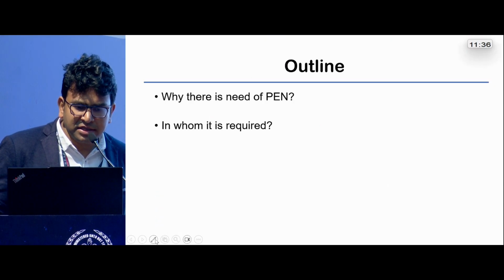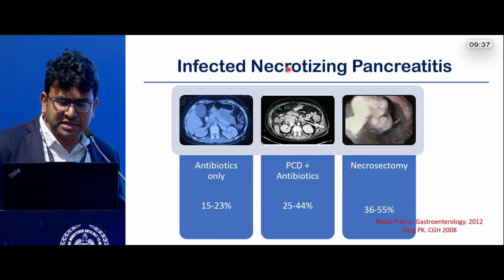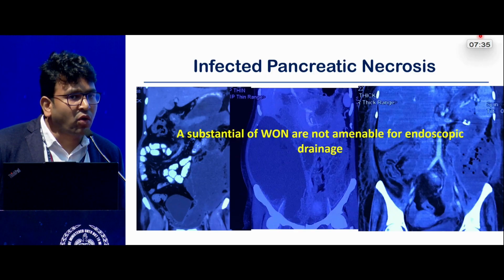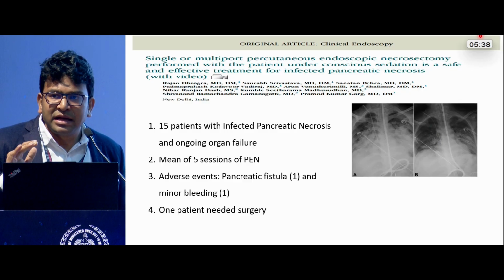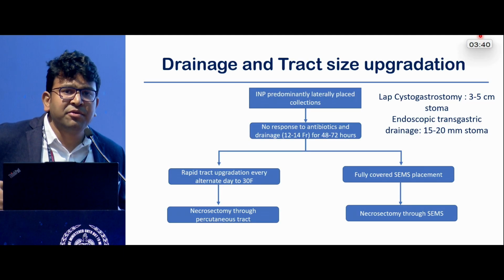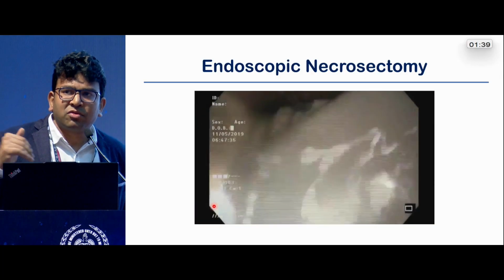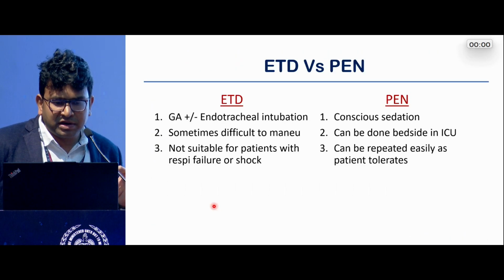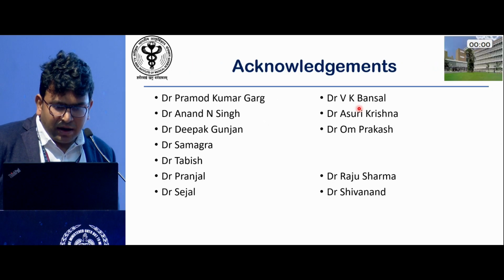Percutaneous Direct Endoscopic Necrosectomy | Dr. Soumya J Mahapatra